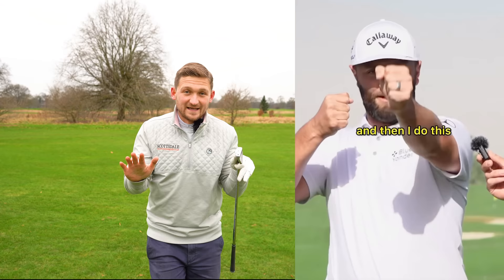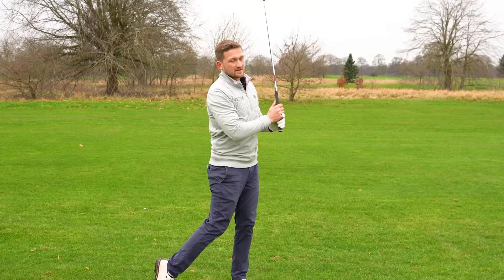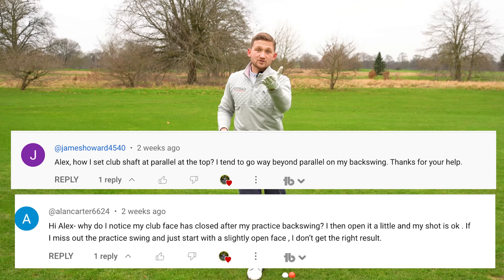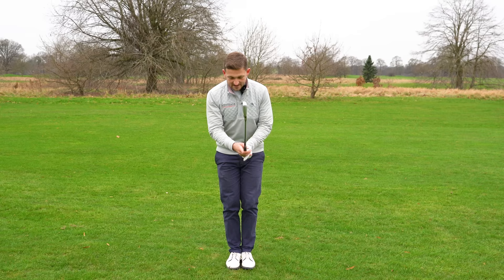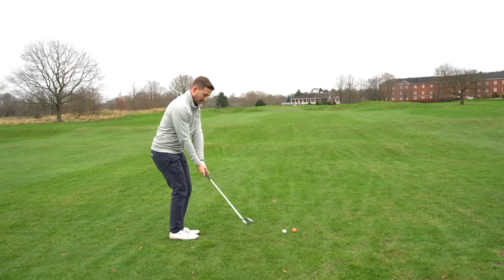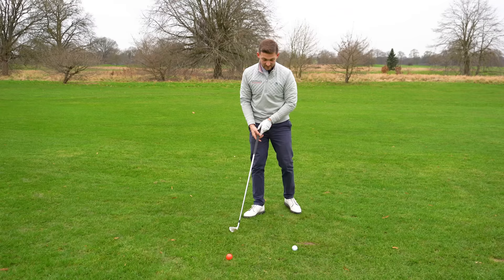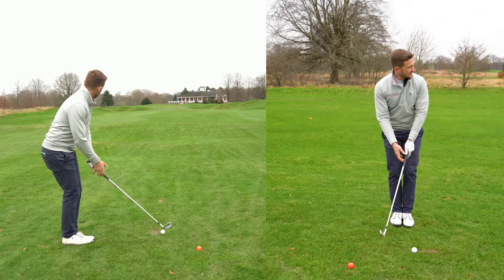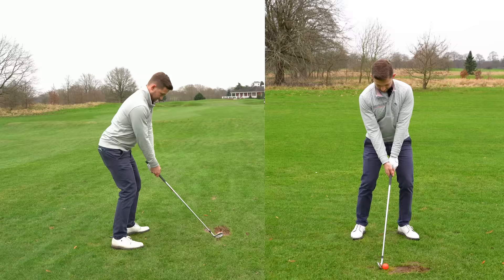Jon Rahm explains PRECISELY how to it your IRONS with EASY POWER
Jon Rahm perfectly explains a key move to enhance power in your iron golf swing shots. If you neglect this crucial technique he outlines, you could be sacrificing at least 5% of your power. Rahm is renowned for his short yet powerful golf swing, emphasizing the importance of a shorter swing for consistent power. The key lies in initiating your downswing while still in your backswing, catapulting the golf club through and generating power in your iron shots.

To achieve this, focus on starting your downswing during the backswing to maximize power. Alex Elliott offers a helpful 5-step guide to incorporate this move into your golf swing through mini steps at the driving range. Here's a perfect driving range iron golf swing drill:

Key Moves for Iron Power, as recommended by Jon Rahm:

1.Stand with feet together using a 7 iron.
2. Make a backswing with feet together to encourage proper pivot without any sway.
3. As you turn back, step your lead foot through to coordinate the power.
4. Create a bigger stretch and coil in your swing.
5. Embrace a powerful iron golf swing by focusing on the recommended thoughts.

These steps, inspired by Jon Rahm's insights and Alex Elliott's guidance, can help you improve your iron swing and add more power to your shots.